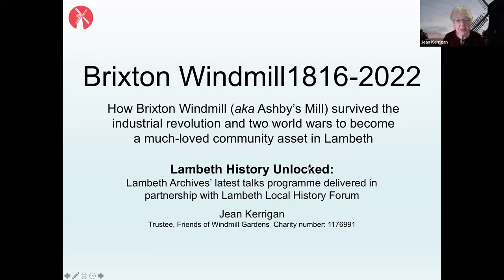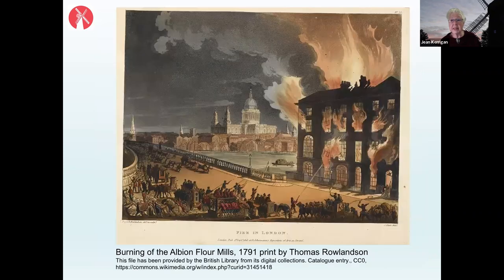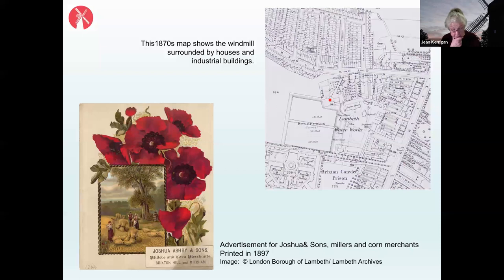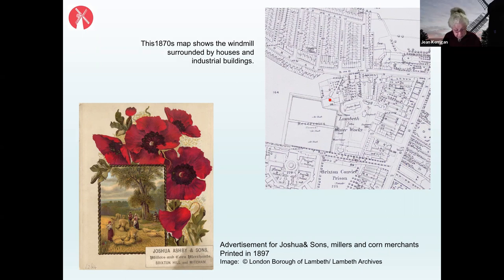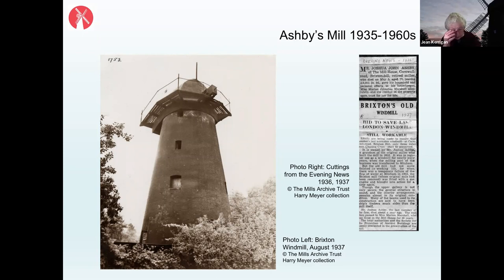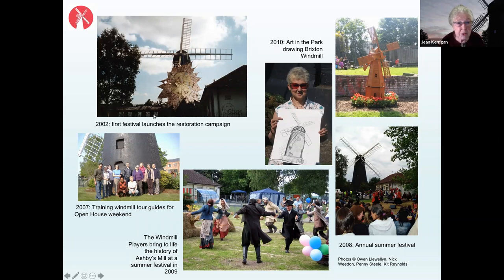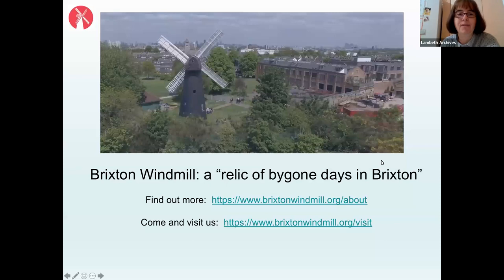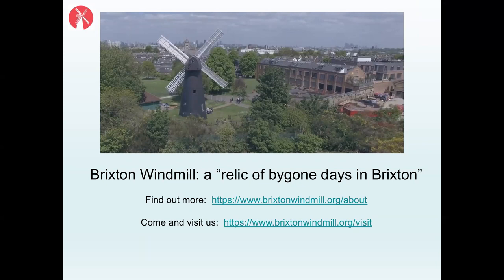Brixton Windmill 1816-2022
The story of how the windmill closest to the centre of London survived and became a much-loved community asset.